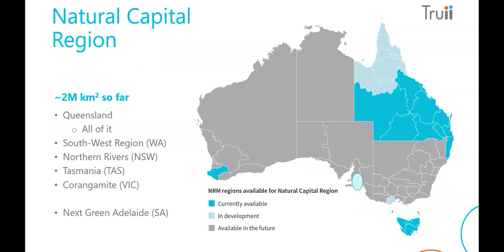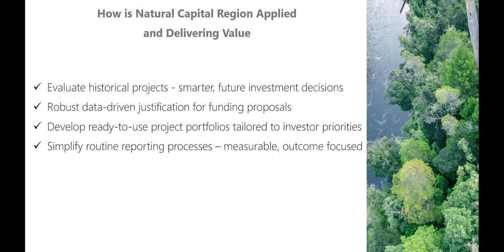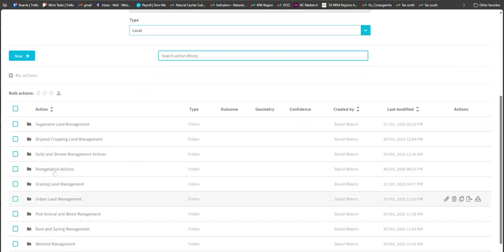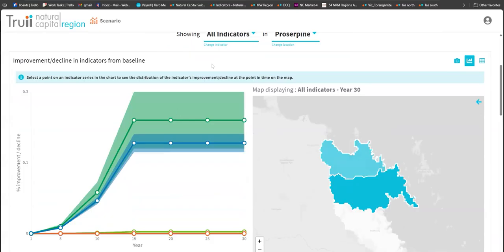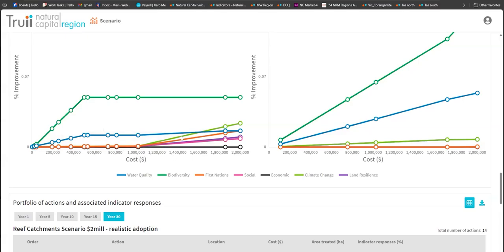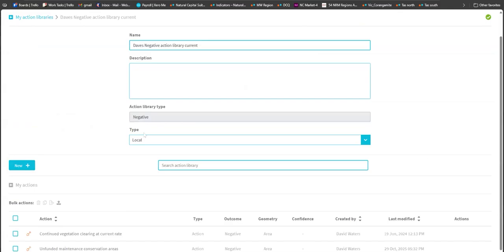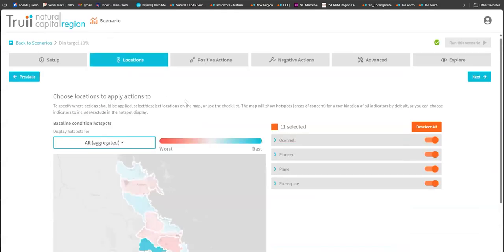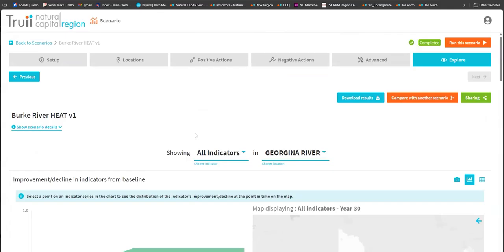Show and Share – Natural Capital Region: Create and run scenarios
Learn how to create and run scenarios in Natural Capital Region to meet a fixed budget, to meet targets, or predict the cost and benefit of a set number of actions.